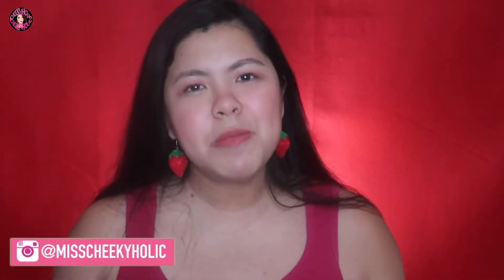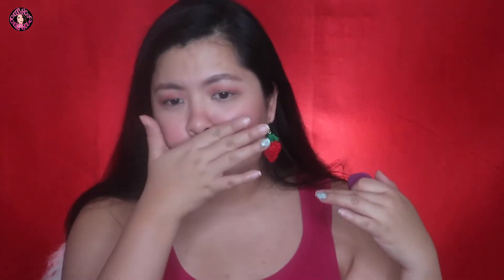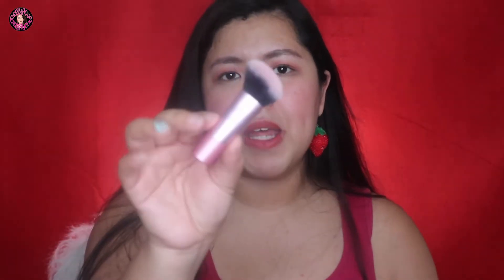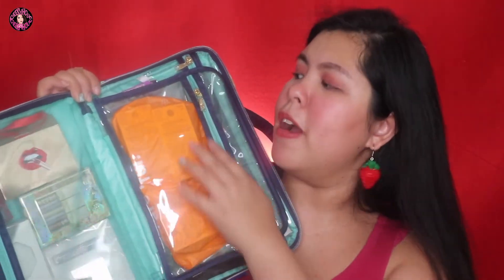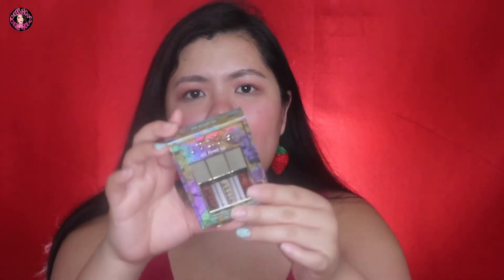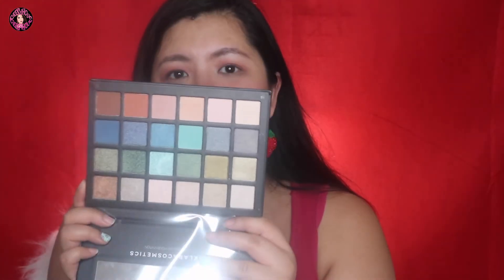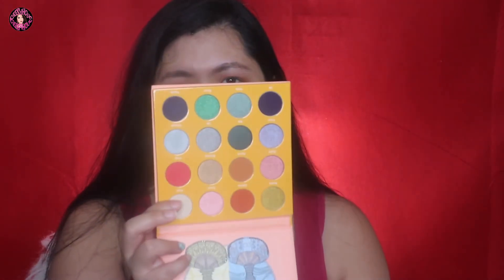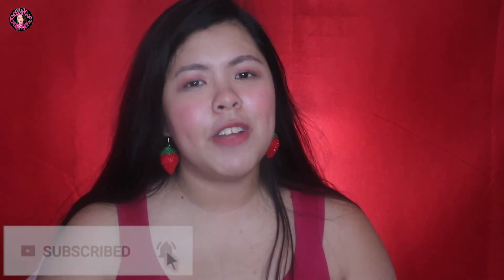US BEAUTY HAUL PART 2 - More makeup and beauty tools | MissCheekyholic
Hey guys! So here' my haul for all the beauty related items I got last march in the US specifically in L.A.

So quick intro my mom, lola and my tita and tito went to the US last March to April to visit my other titas and titos. So biglaan yung trip since kakagaling lang namin ng family ko sa US nung January.

This haul is all about all the items I got from Ulta, Sephora, Tjmaxx, Ross Dress for Less, Marshalls, Target, Walmart, etc.

PS: Sorry guys medyo may background noise nagloko yung mic ko.

PRODUCTS MENITIONED:

SPONGES:
Morphe Highlight & Contour
Morphe Flawless Beauty
Elf Total Face Sponge
Eco Tools Perfecting Blender Duo
Eco Tools Perfecting Cushion Blender
Real Techniques Miracle Complexion (included in the Everyday Essential set)

BRUSHES:
Eco Tools Mini MaskMates
Elf Eye Brushes
Real Techniques 3 Pocket Expert Organizer (brush holder)
BH Cosmetics Aurora Set
Real Techniques Everyday Essentials
Wet n Wild Brush Roll 17 Pieces Collection
Wet n Wild 10 Piece Pro Line Brush Set

SEPHORA:
Fenty Beauty Bomb Baby Mini Lip and Face Set
Jouer Rose Gold Powder Highlighter Collection
Kat Von D Everlasting Mini Liquid Lipsticks – Ruthless & Milagro
Stila All Fired Up Glitter & Glow Eye Shadow Set Mini
Charlotte Tilbury Mini Hollywood Lips (Too Bad I'm Bad & Show Girl)

ULTA:
Makeup Revolution x Emily Noel Wants Eyeshadow Palette
Colourpop x Disney Misunderstood The Villains Eyeshadow Palette
Colourpop Brow Boss Pencil
Elf Ultra Precise Brow Pencil
Colourpop Brow Boss Gel – Clear
Tarte Shape Tape Mini – Light Medium
House of Lashes Boudour Lashes
Flower Beauty Blush Bombs

RANDOM STUFF:
Wet n Wild Highlighter – Bloom Time
Physicians Formula Muru Muru Baby Butter Box
Klara Cosmetics Eyeshadow Palettes – Malibu, Marakech & Bondi
Profusion Cosmetics Wanderlust Eyeshadow Palette

Milani Cosmetics:
Make It Last Setting Spray
Make It Last Dewy Setting Spray

Juvia's Place:
Magic Mini Eyeshadow Palette
Masquerade Mini Eyeshadow Palette

BH Cosmetics:
Its My RayeRaye Eyeshadow, Highlighter and Contour Palette
Royal Affair 20  Eyeshadow Palette
Marvycorn Eyeshadow Palette

CC Color Cosmetics:
Dope 2 Eyeshadow Palette
Around the World Eyeshadow Palette
Birthday Blast Eyeshadow Palette

Video FAQ:
Editing Software: Adobe Premiere CC, Adobe After Effects and Imovie